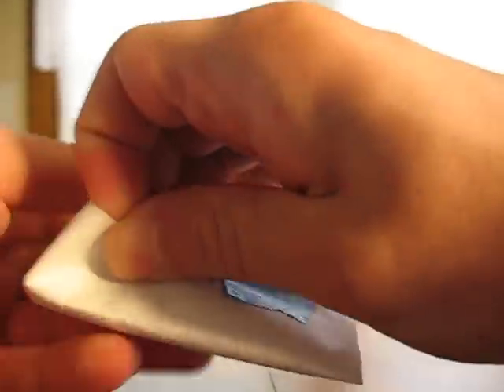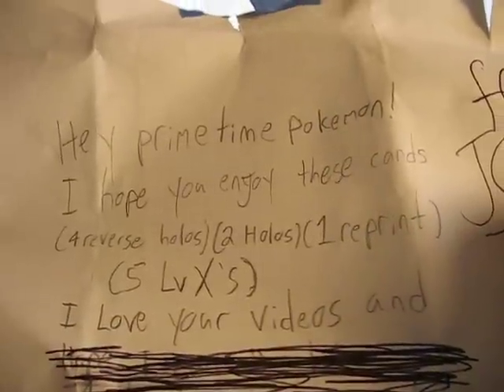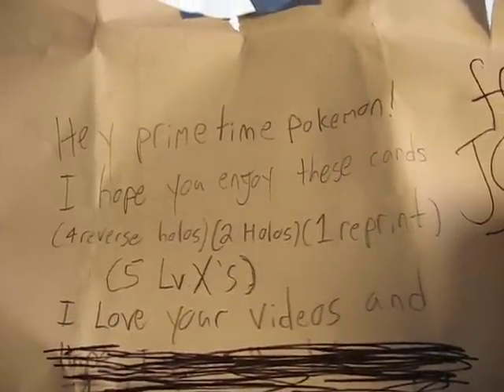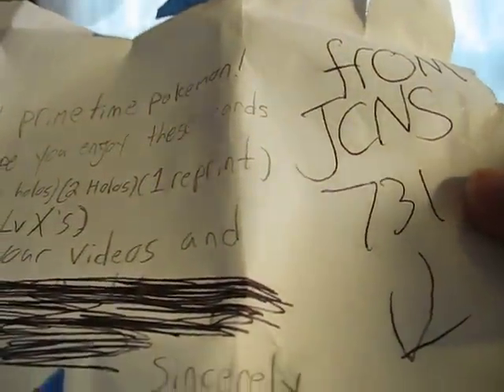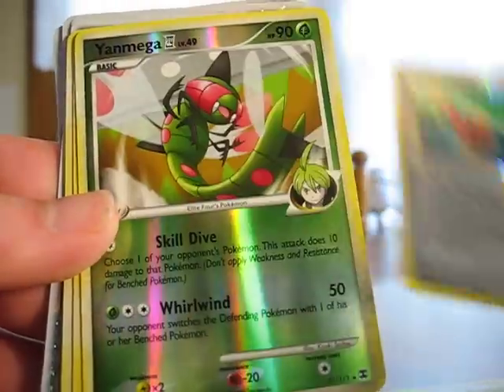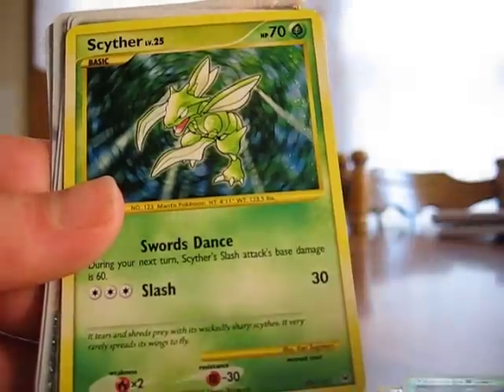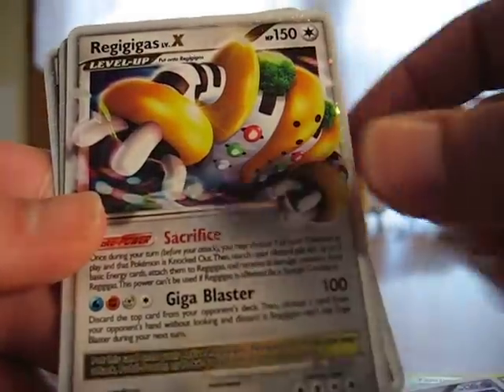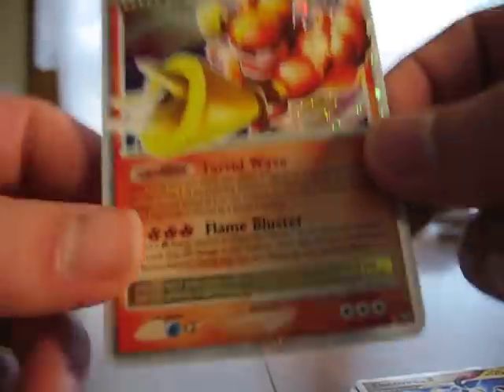Free Cards Through the Mail: JCNS731